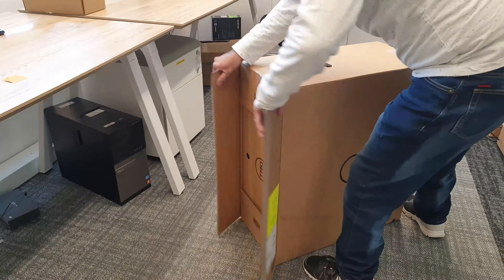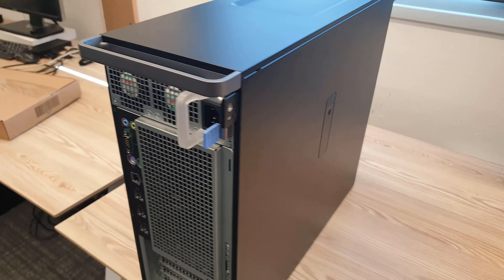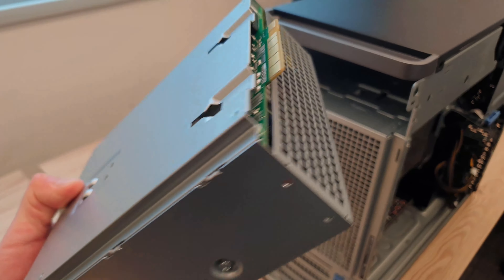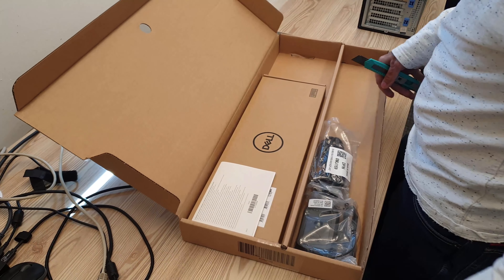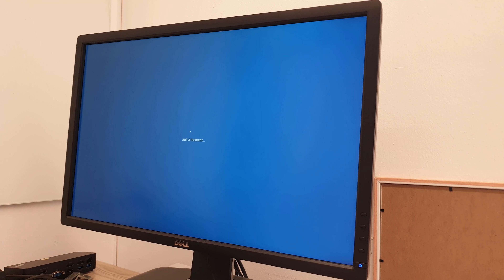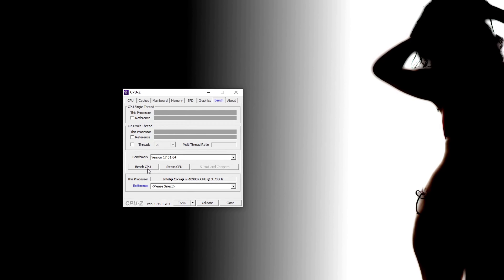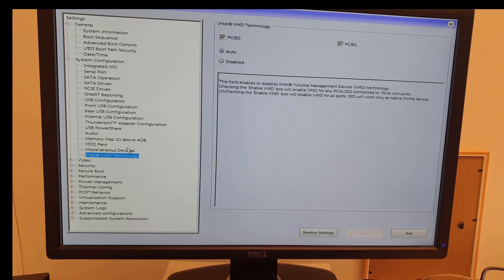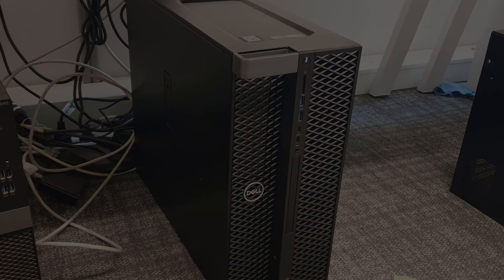Dell Precision 5820 Tower Workstation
If you need more RAM

The Dell Precision 5820 is a server-grade workstation.
It has all the ports you may ever need in the front and on the back of the case. They even included the good old PS2 ports.
This chassis can be easily opened. Inside, there are many slots and ports which you can fill and plug.
The cpu-cooling has an industrial look, and the top plastic shroud can be removed without tools.
It looks like they borrowed this power supply from the servers world as well, its cool to pull it in and out, but in real world, I hope you will never need to do this.
Behind the front panel there are 4 removable drives, just like in an enterprise server.
But who needs to swap their drives all the time? Why not just get one big drive and leave it be?
In the second box, we get very basic wired keyboard and mouse, power cord and a heap of papers.
I noticed that it takes a very long time from when I turn this on and until an image appears on the monitor. Sometimes it can confuse you and make you think you didn’t press well enough or something is wrong.
My setup includes 32 Gigabytes of standard DDR4 ram, 10th generation intel core i9 and NVIDIA QUADRO P2200. Pretty modest I would say.
According to CPU-Z benchmark score, this i9 CPU outperforms any i7 or 3rd generation ryzen, but scores much lower than any AMD treadripper competition.
Dell bios is very nice and clear, without any fancy animations and to the point.
This bios is the most comprehensive and feature rich I’ve seen on a dell computer before.
Here’s a quick tip; If you want to enable hot-swap Intel VMD technology, you should do it before installing the operation system, or you will mess up your boot.
Overall this is an impressive tower with a lot of expandability options. But it’s only cost-effective if you pack it with a lot of fancy hardware. If you are a simple user, this is a total overkill.
Stay in school!